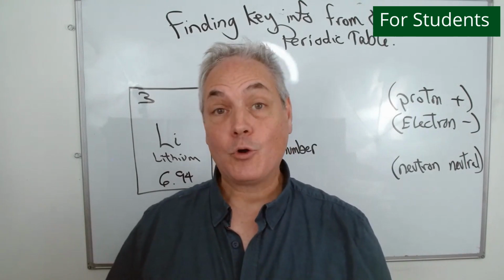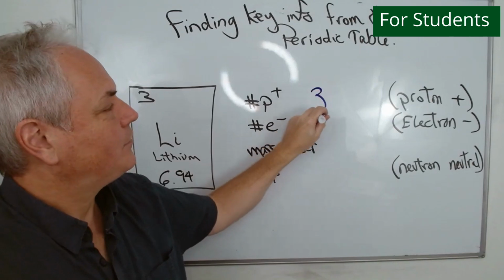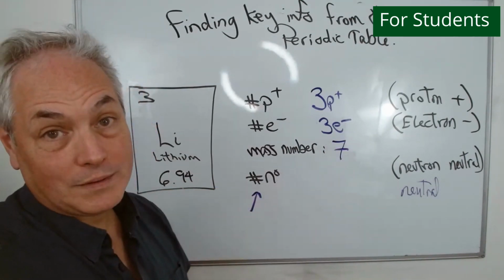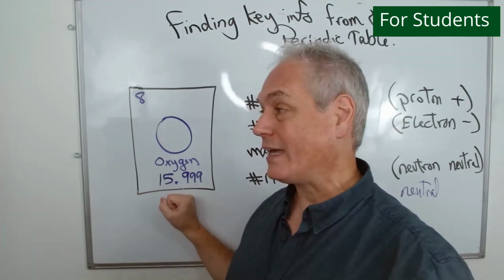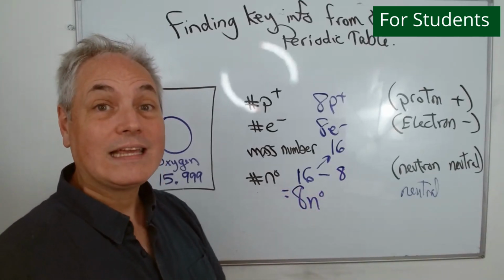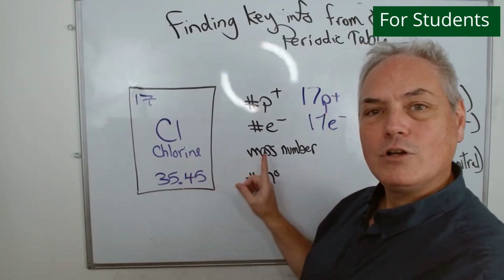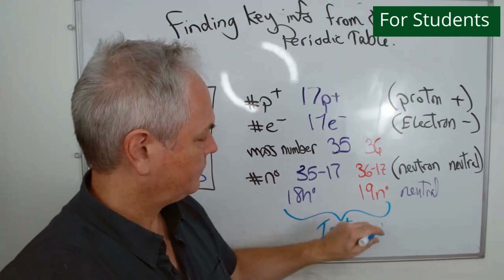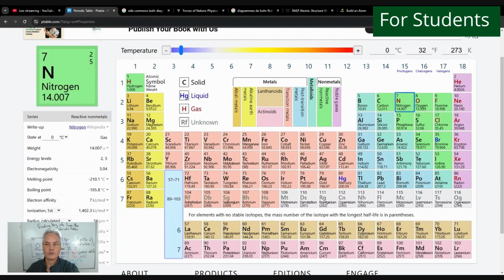How to find the Number of Protons, Electrons, and Neutrons of an atom from teh Periodic Table